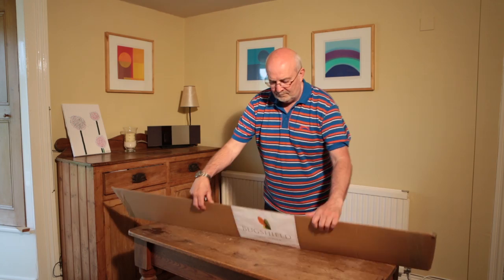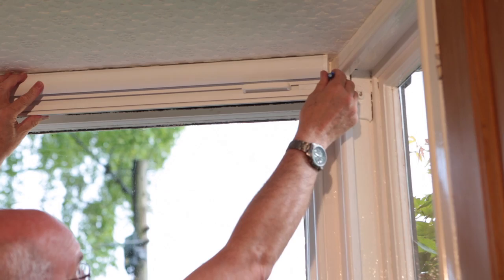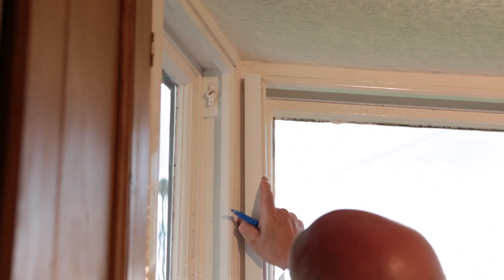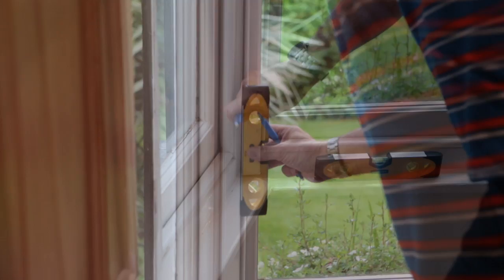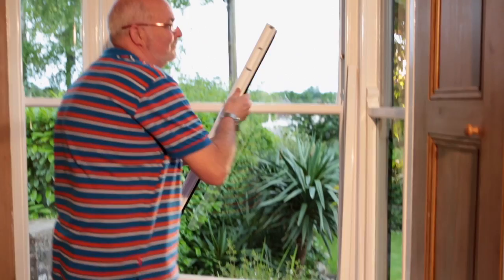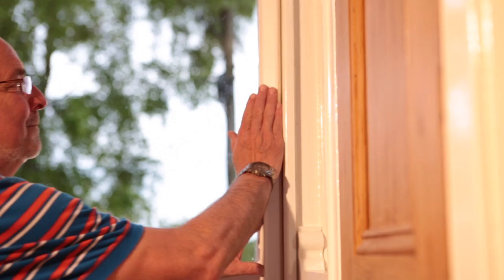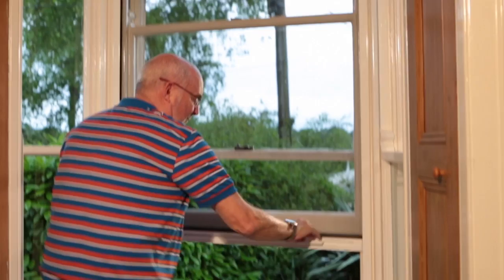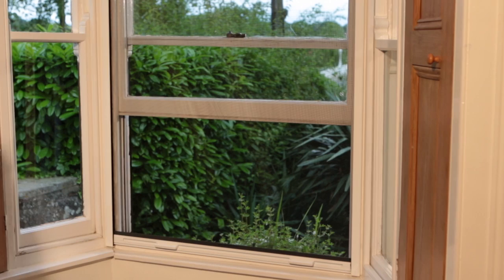How to Fit Your Your Bugshield Window Insect Screen | Video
Instructions on how to fit your Bugshield insect screens. Bugshield bespoke DIY fly screens for windows are designed and manufactured in the UK.

Made from super-fine see-through mesh, these self-fit window screens won't spoil your view and retract neatly away out of sight when they're not in use.